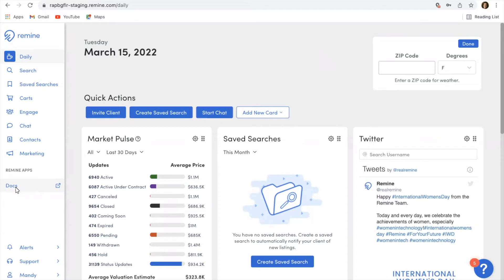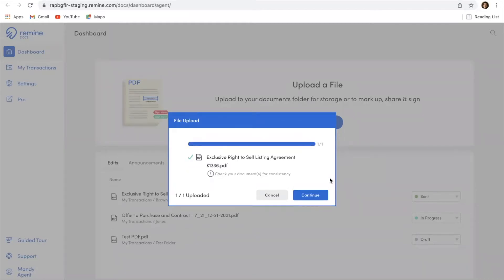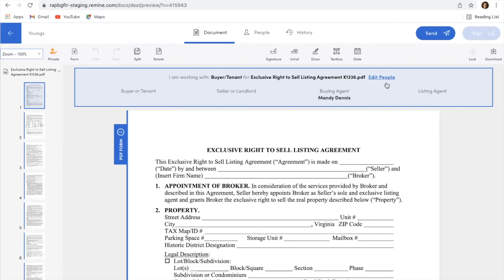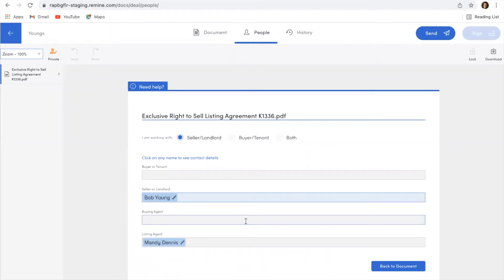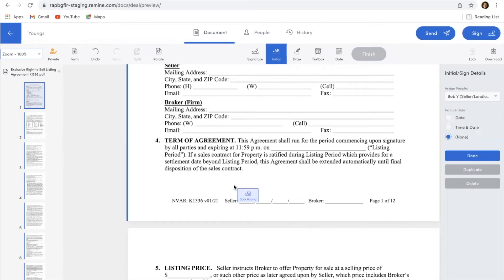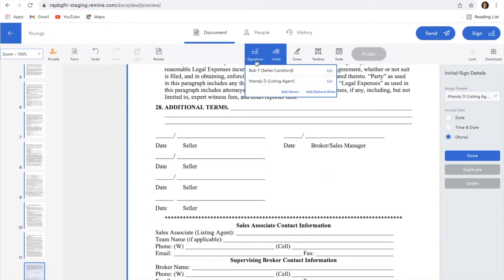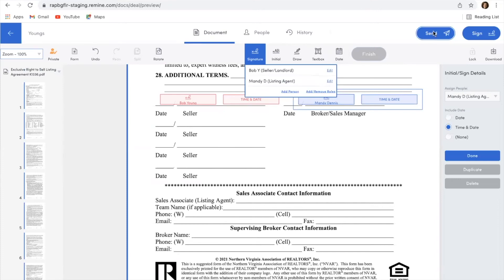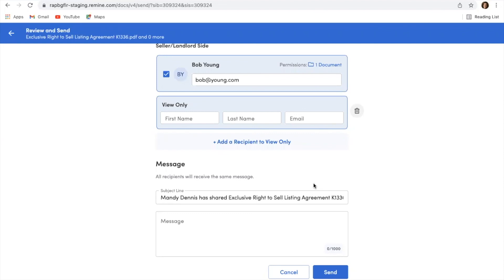How To Use Docs E Sign Tool in Remine